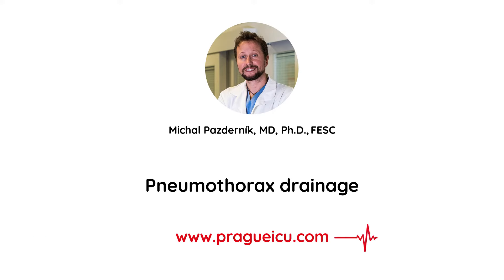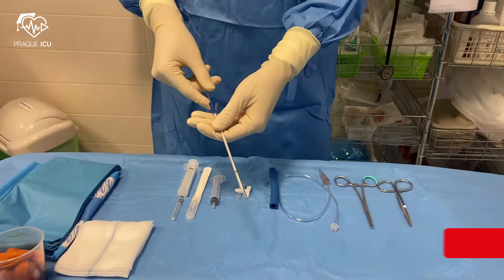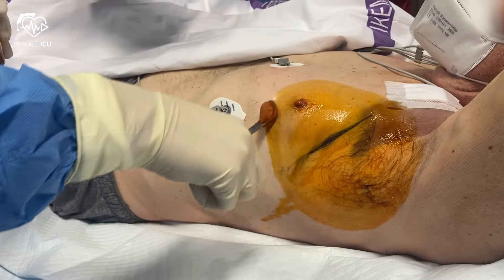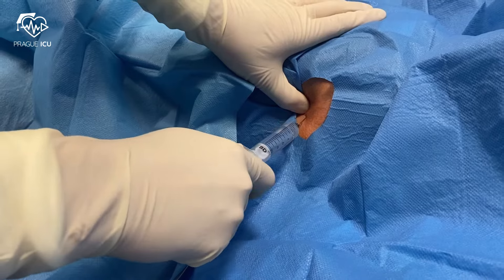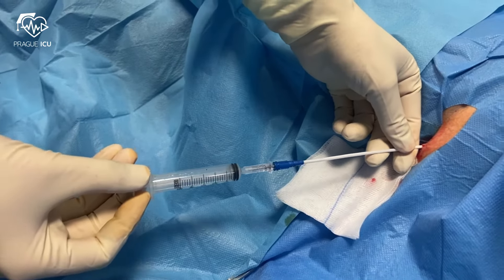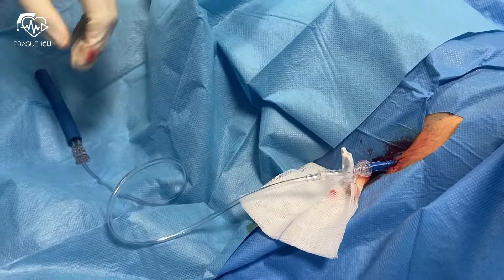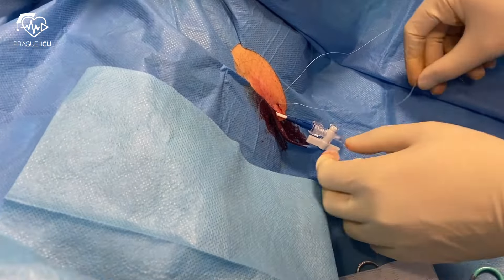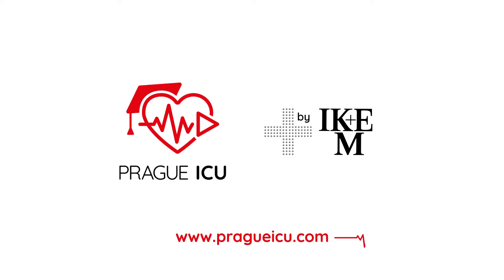Pneumothorax drainage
Video manual on how to perform PNO drainage.